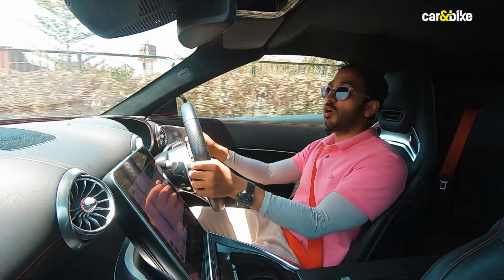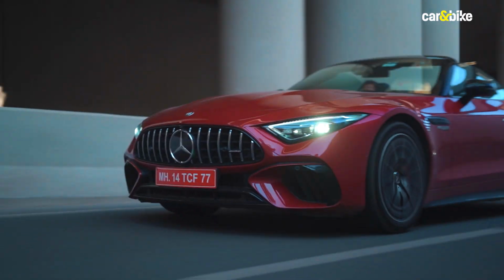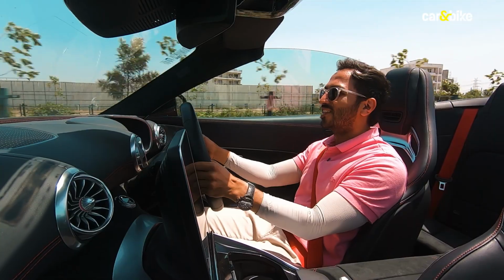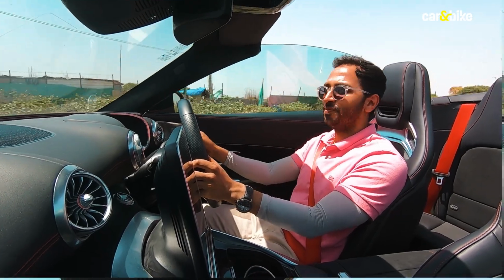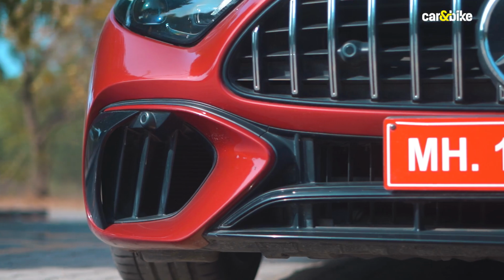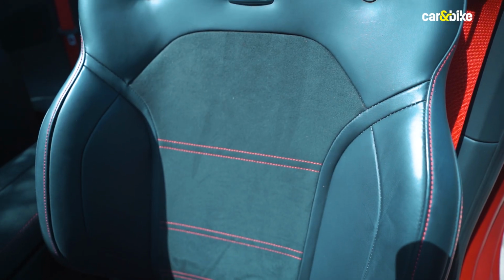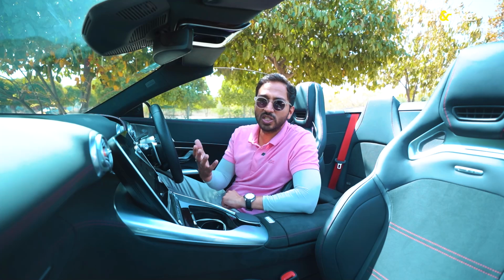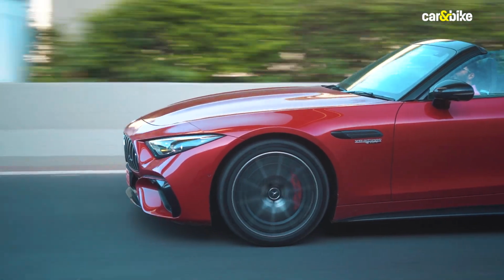Gone With The Wind 💨 - Mercedes-AMG SL 55 Roadster | car&bike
We've driven it on the race track and even awarded it with the car&bike design of the year award. But we hadn't driven it on the roads till now. How does it feel to drive the Mercedes-AMG SL 55 Roadster, a convertible that's fitted with a 470 bhp 4.0-litre, twin-turbo V8 on the Indian roads? Dhruv Attri answers in this video.